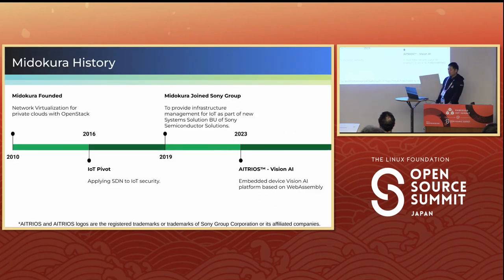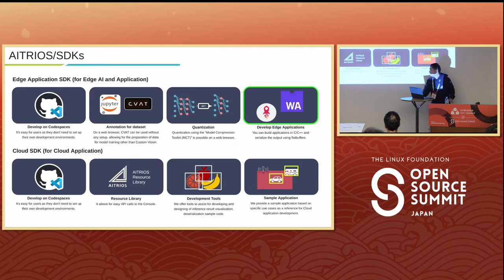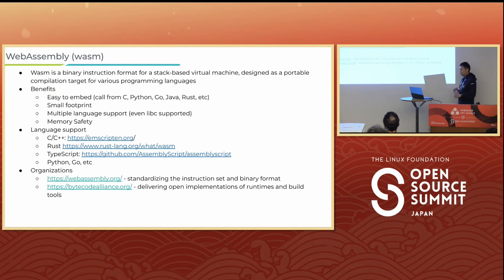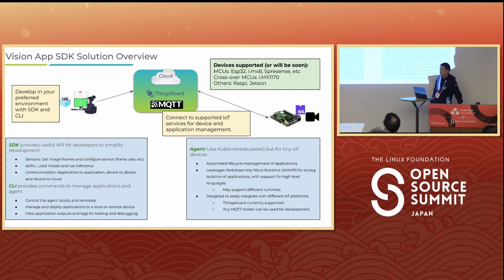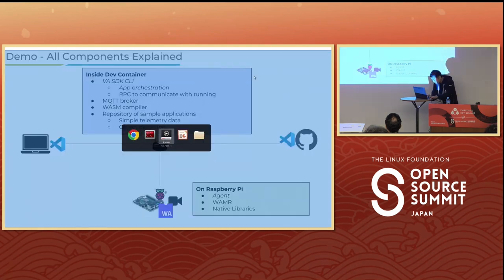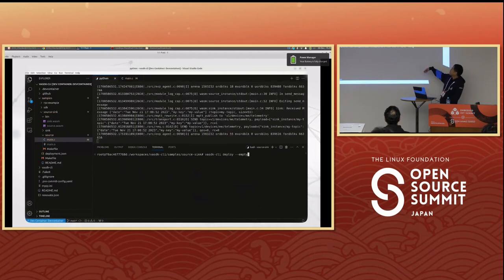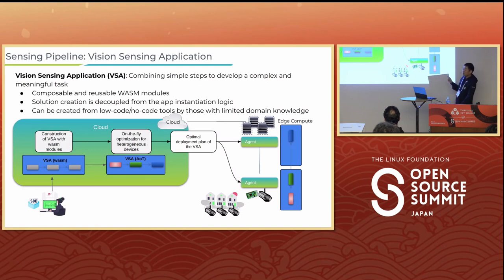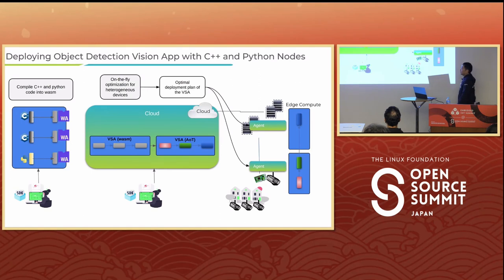Modernizing the Development of Vision Sensing Applications on IoT devices with WebAs... Ryu Ishimoto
Modernizing the Development of Vision Sensing Applications on IoT devices with WebAssembly - Ryu Ishimoto, Midokura

Developing vision sensing applications for small IoT devices has many challenges.  By leveraging unique properties of WebAssembly, such as its small size, portability, security, and language neutrality, it opens up possibilities for more developers to easily create and deploy applications on resource constrained devices.In this session, we will explain the current challenges in IoT development, with its traditionally monolithic approach and infrequent updates, and we will show how our approach, powered by WebAssembly, can overcome these hurdles to pave the way for more efficient, flexible, and secure IoT development.